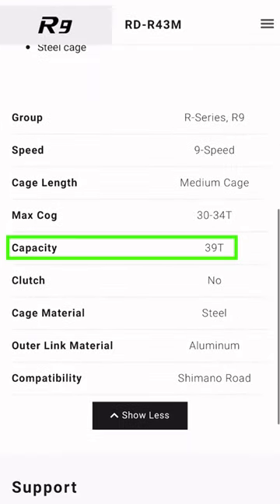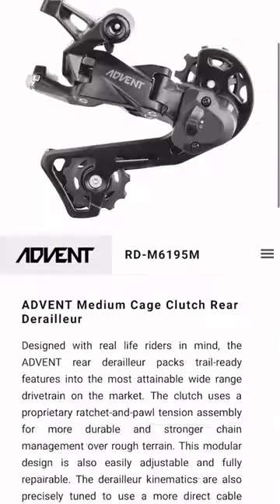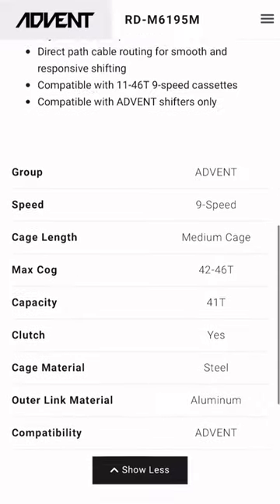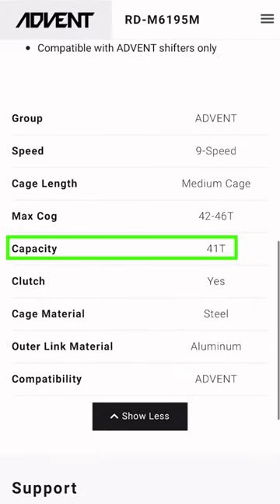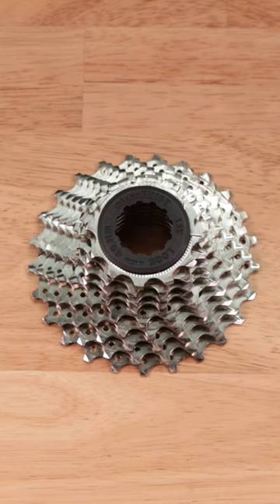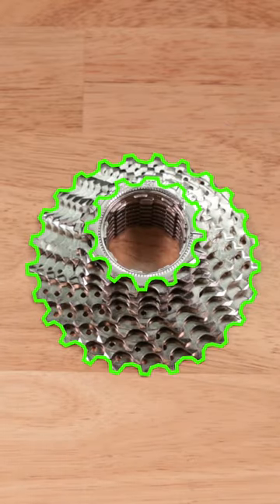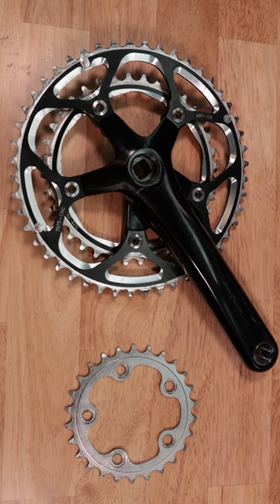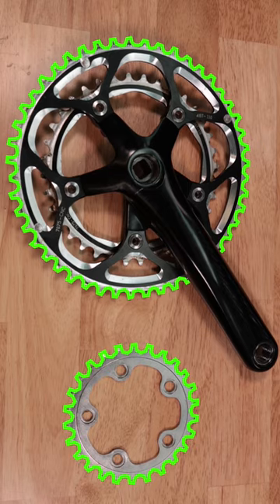Rear Derailleur Total Capacity: What Is It?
Total capacity is one of the key specs to know when researching rear derailleurs -- but what the heck is it? This video explains one of the most misunderstood specs in the bike industry.